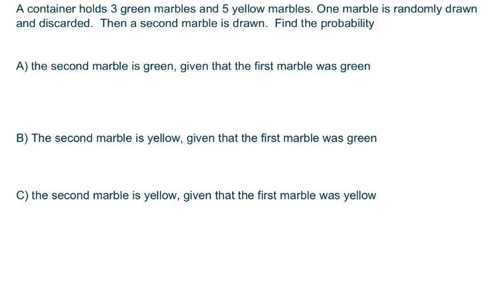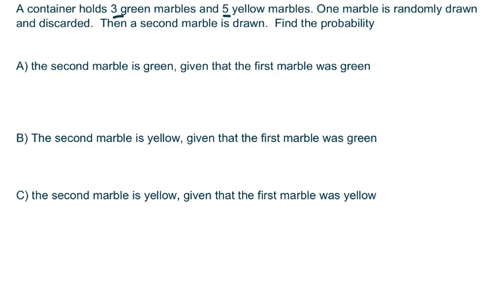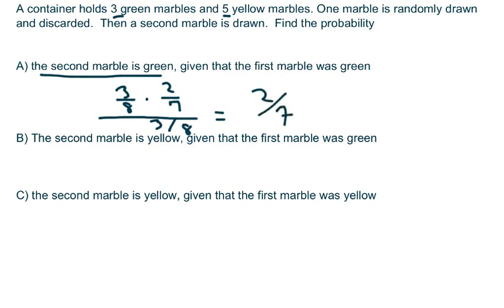Conditional probabilities with a container of marbles